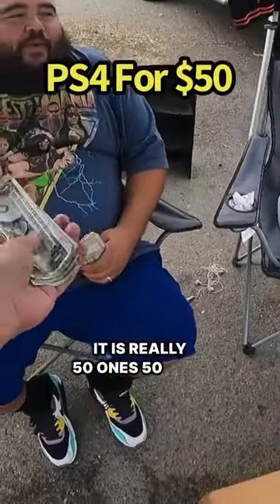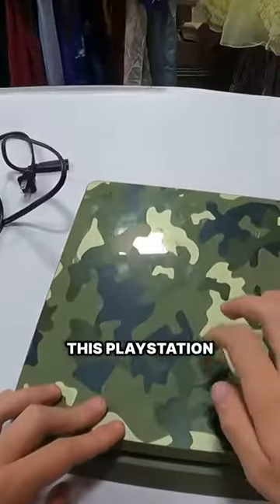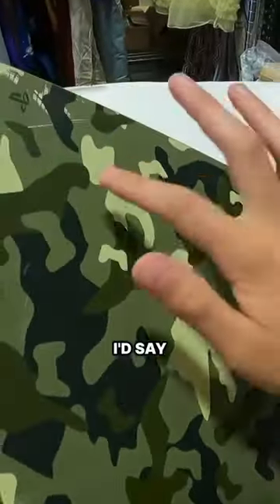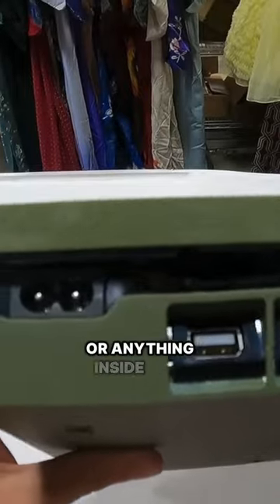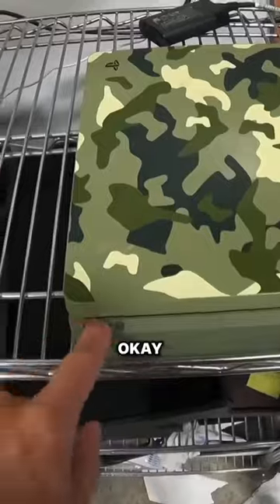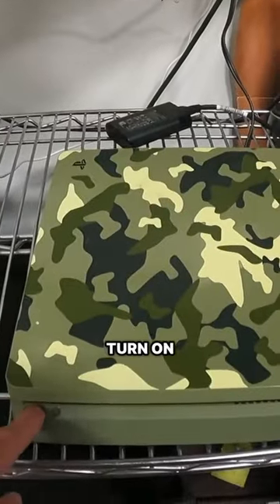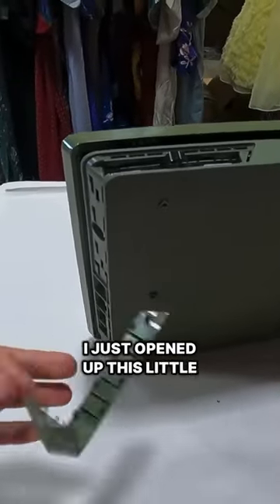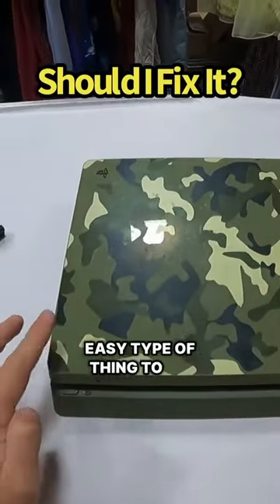PS4 For Cheap at Flea Market